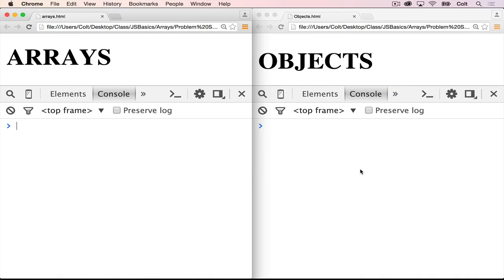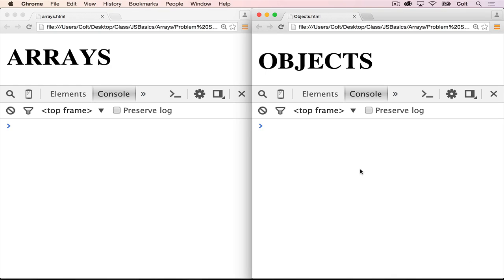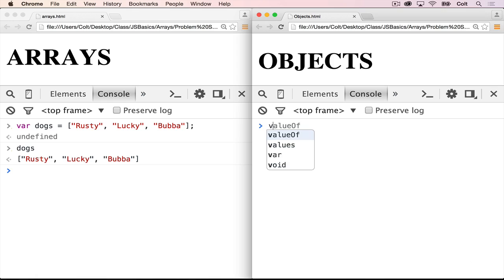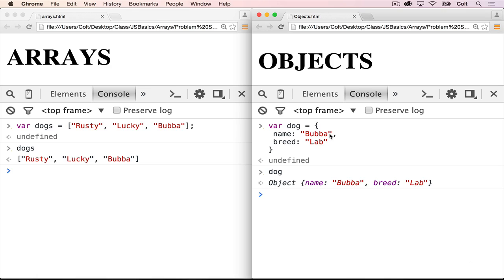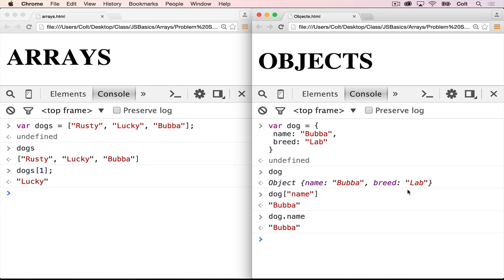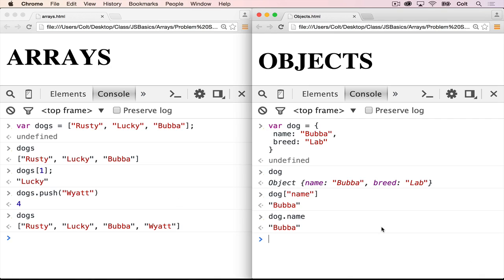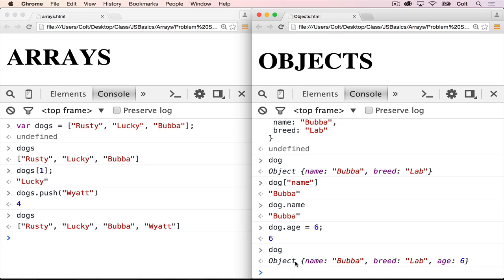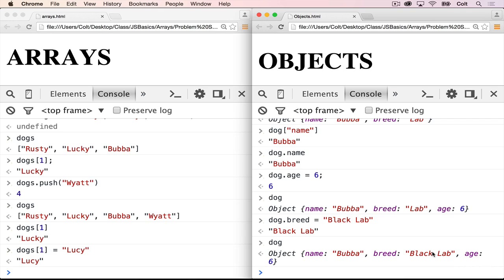625204 114 Comparing Objects and Arrays